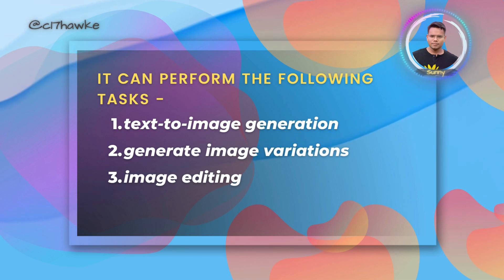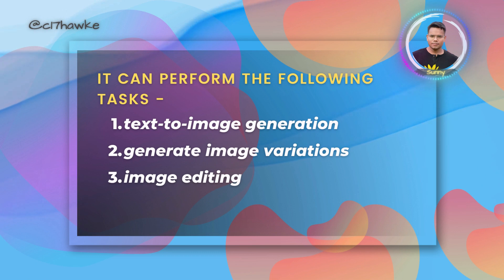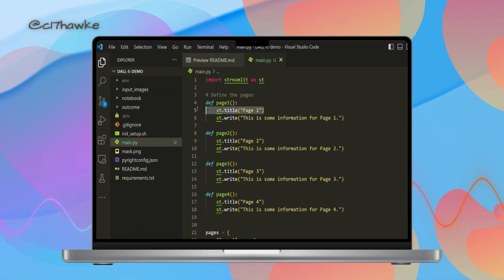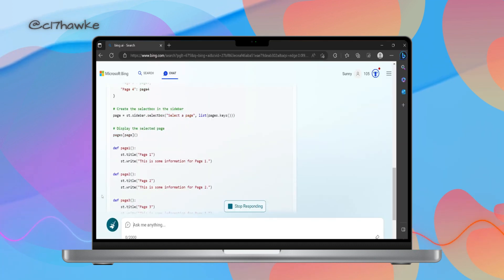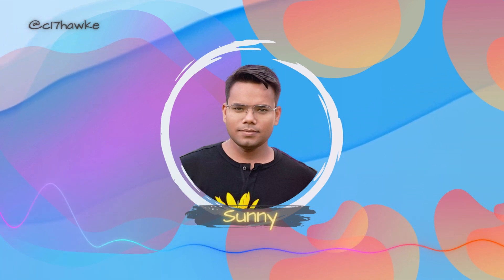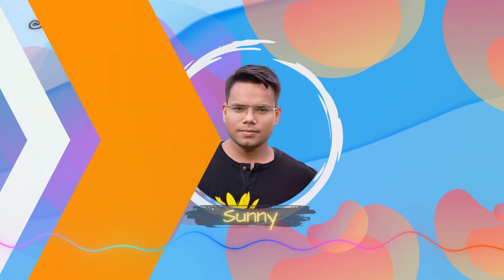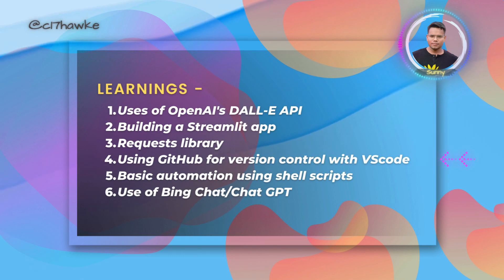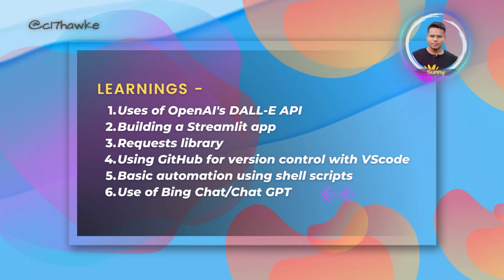00 Overview | @OpenAI DALL-E API + Streamlit App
Join me on a thrilling journey as we explore OpenAI's DALL-E API in this beginner-friendly playlist.
We'll delve into text-to-image generation, image variation, and image editing, and learn how to build a multi-page Streamlit app.
Along the way, we'll also pick up skills like using OpenAI's API, making requests with the Requests library, version control with GitHub, basic automation with shell scripts, and more.
Plus, we'll use Bing Chat/Chat GPT to quickly get started with a boilerplate for our Streamlit app [@streamlitofficial].
So whether you're new to OpenAI's DALL-E API or a seasoned pro, there's something for everyone in this playlist. Let's dive right in!

00:00:00 Introduction
00:00:29 Capabilities of DALL-E API
00:01:48 Learning outcome